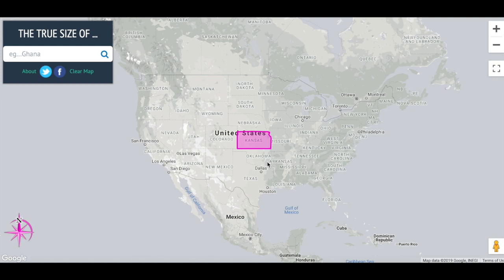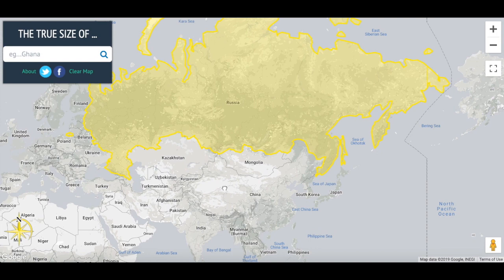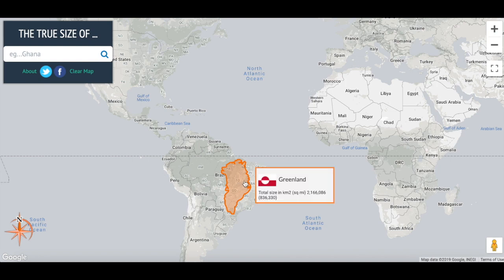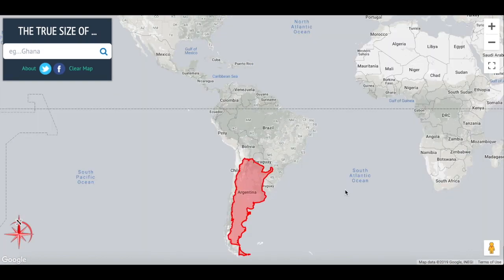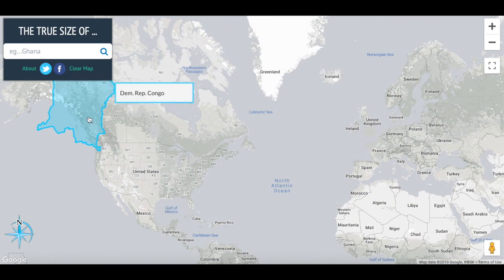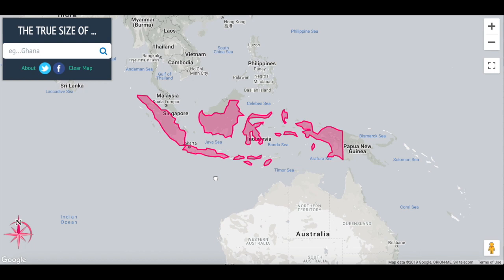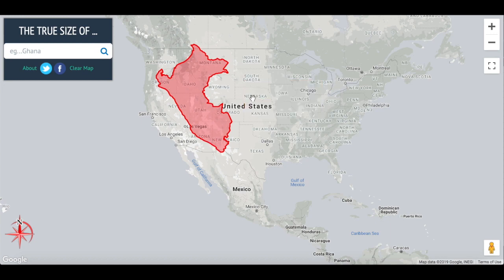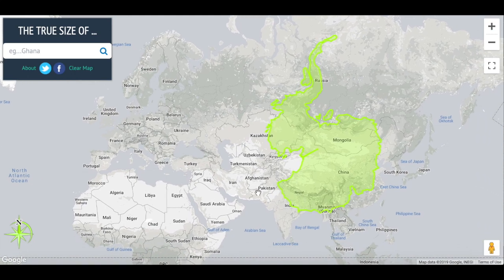World Maps are Wrong!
This video compares a map to a globe. I show you several examples of countries that look wildly different than what you might think.